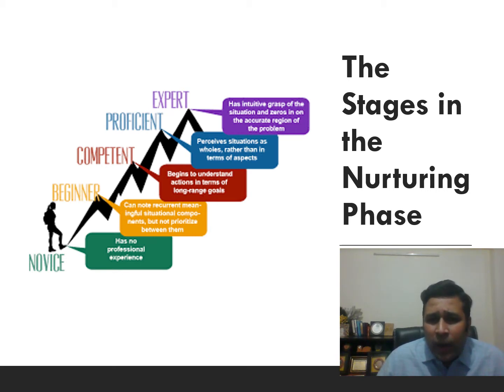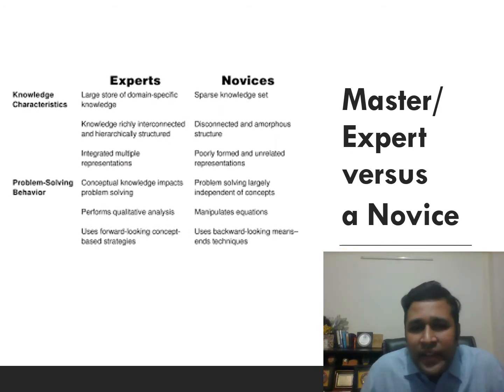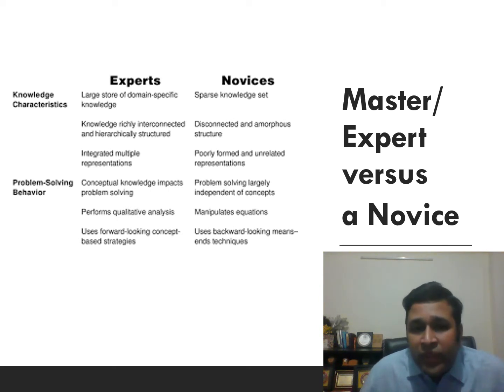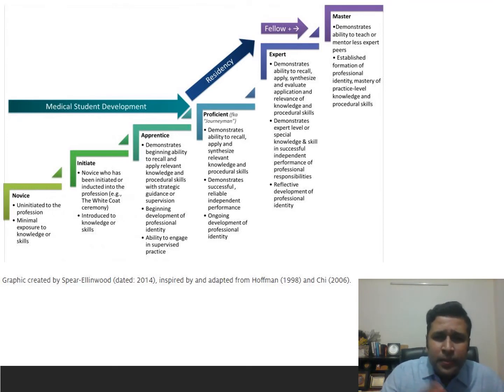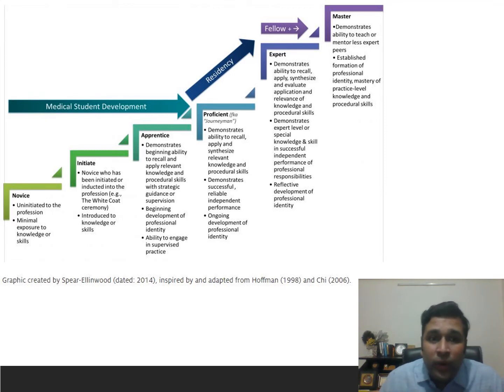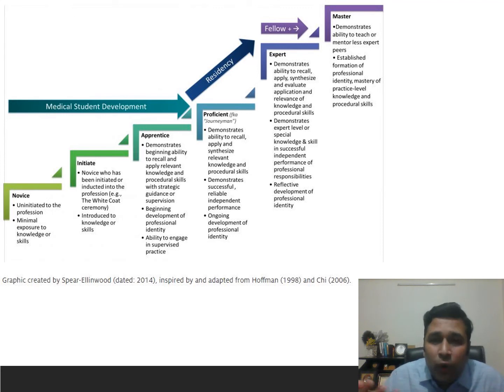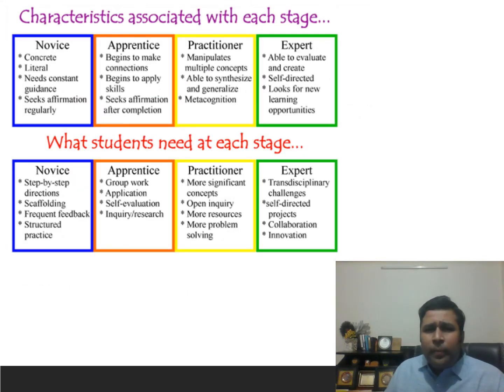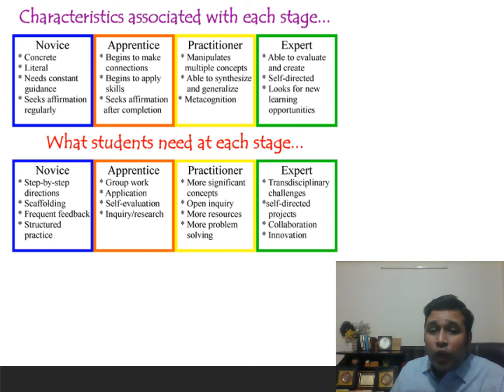Lecture 4: Understanding the Education Stages